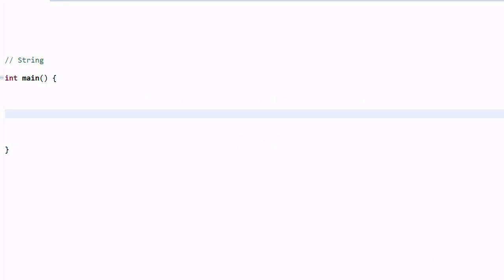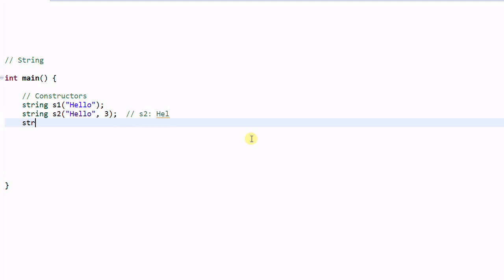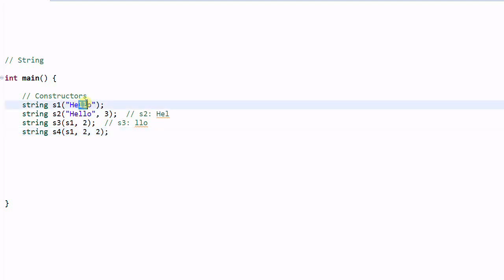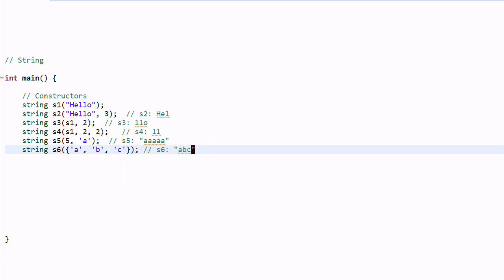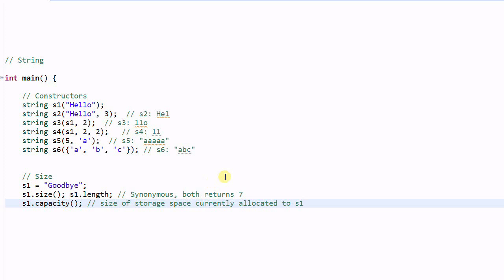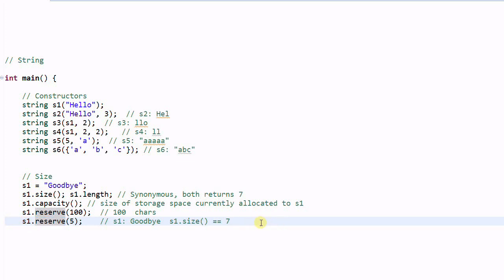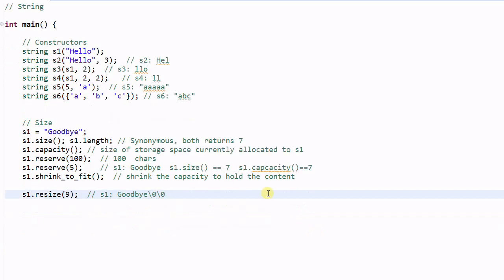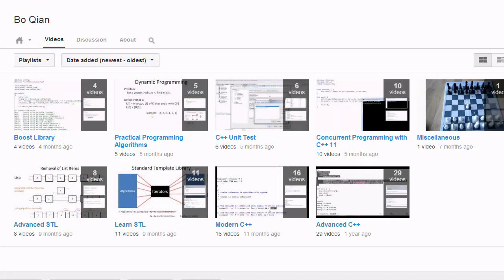C++ String #1: Constructor and Size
This is the first video on C++ Standard Library string class.